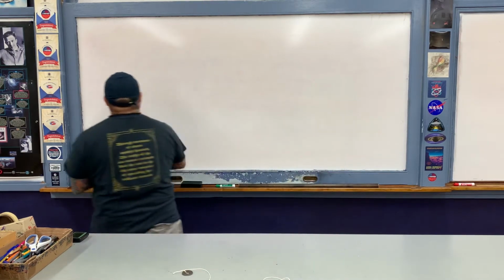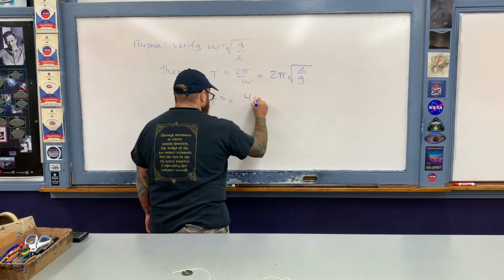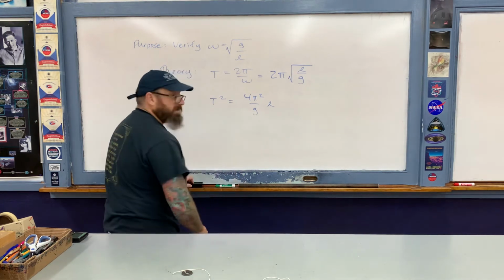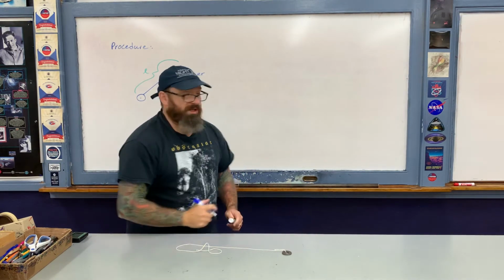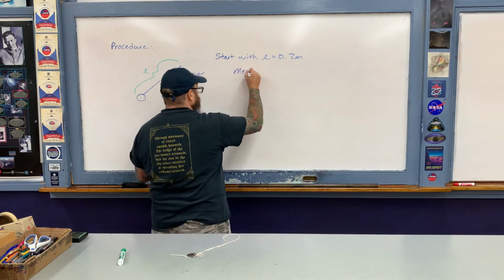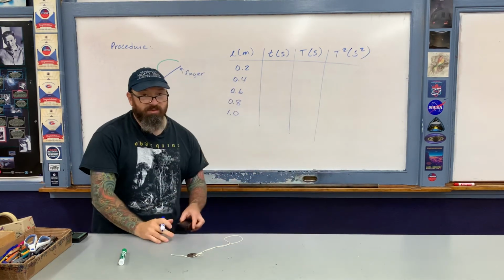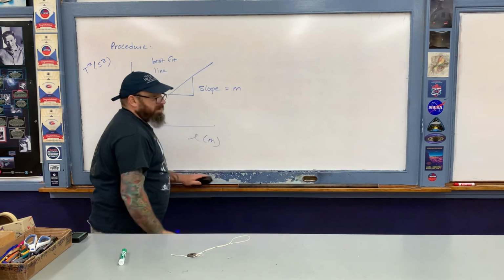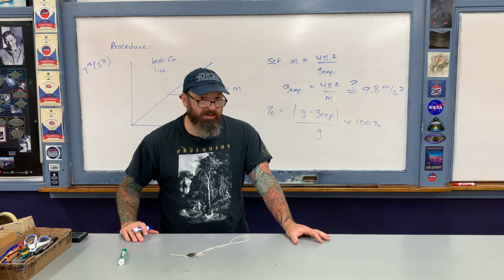Introducing the Simple Pendulum Laboratory Exercise